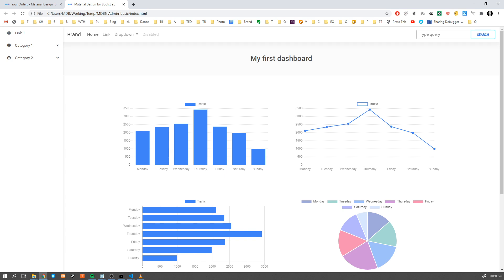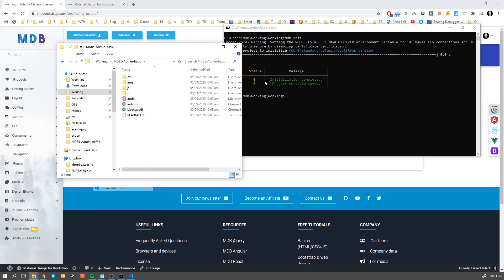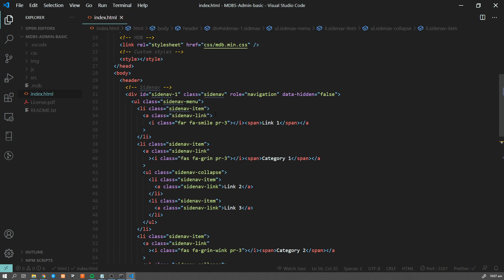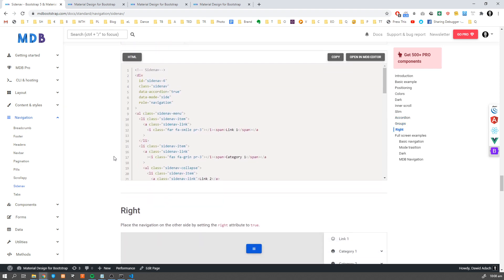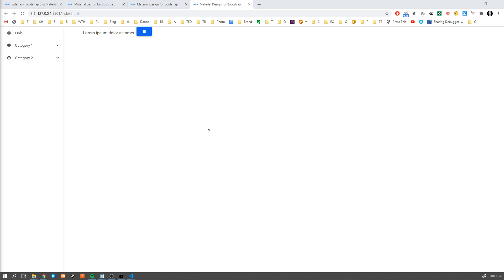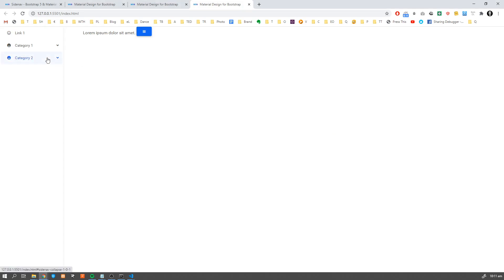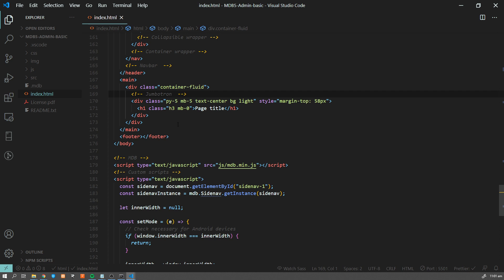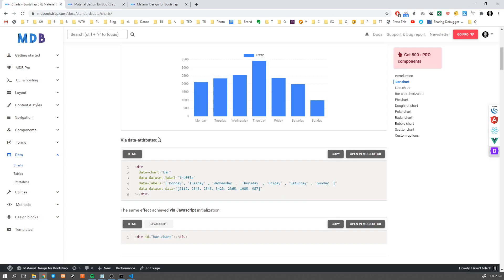Admin Dashboard (basics) with Bootstrap 5 & Material Design 2.0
This is the first part of the tutorial that shows how to build an admin dashboard. You're going to deal with the admin panel every time you are building some project that manages some user's content or sales and you need a dashboard for data visualization.

Learn more about responsive web design with the newest Bootstrap 5 ➝

You bought the pro version and you don't have access to the repository?

0:00 Intro
1:09 Setup
2:50 Sidenav
9:21 Navbar
11:47 Jumbotron
13:32 Charts